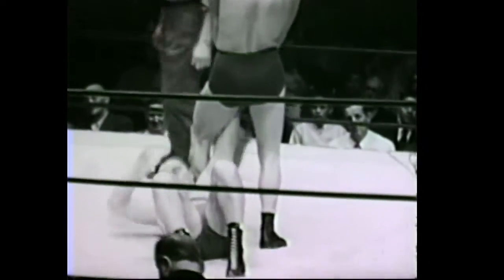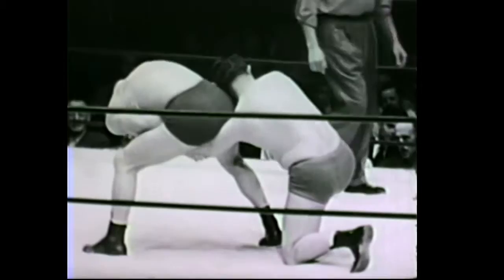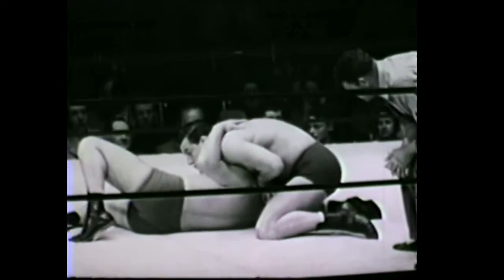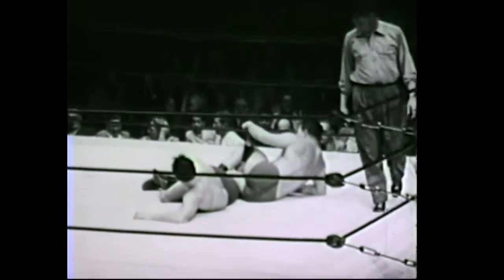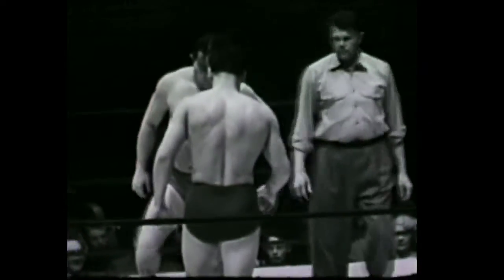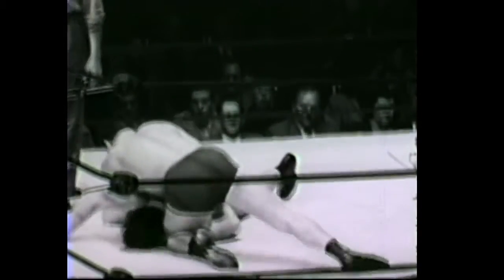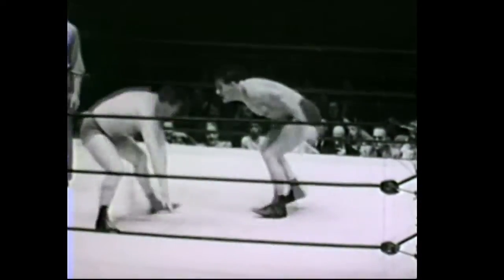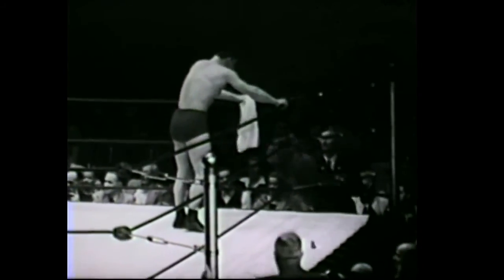Roy Asselin vs George (Shirley) Temple 1950's Los Angeles professional wrestling wild action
George Temple takes on Roy Asselin from Los Angeles at the Hollywood Legion Stadium in the opening match from the At Ringside With the Wrestlers TV show.   I don't believe this match has been available before. This is my transfer from the 16mm film I recently obtained.  Unfortunately the film has vinegar syndrome and has started to deteriorate so this is the best transfer I was able to make.  The match is from the early 50's and is one of the few matches available with George (Shirley's brother) Temple in action.  His opponent Is Roy Asselin (not Hans Schmidt) who also wrestled as Andre Asselin, Bobby Brown, Guy Larose, The Jackknife and Ovila Asselin.

Thank you all for your support, the ad revenue from Youtube helps me to purchase new films and continue with the transfers and uploads.  This film was one of several I was able to obtain.  All the films I purchase are made available to everyone who is interested in the Golden Age of professional wrestling.  Please continue to support the ads and DVD's

for more classic wrestling and DVD information.